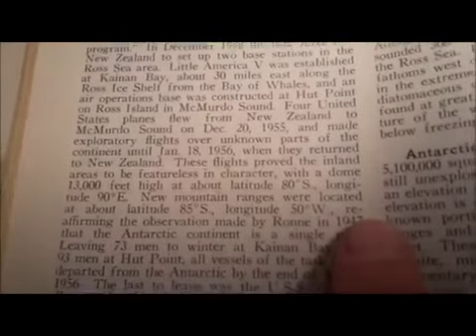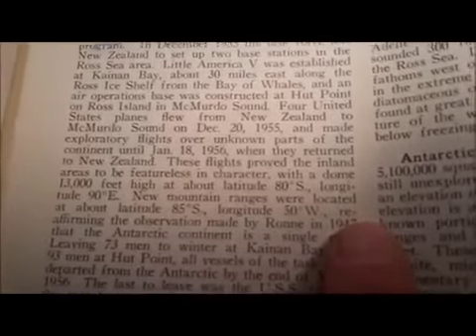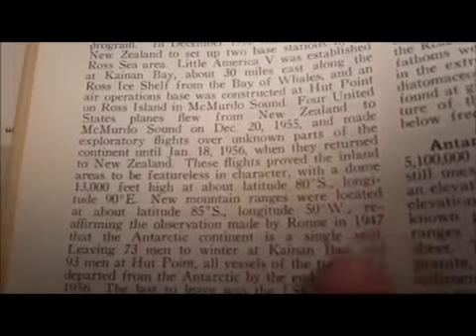Dome in Antarctica from old Encyclopedia